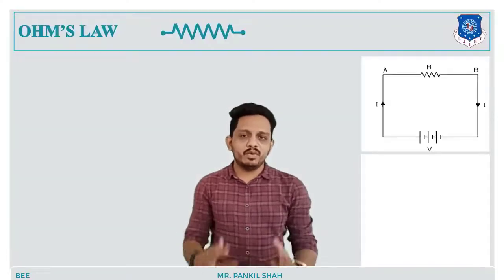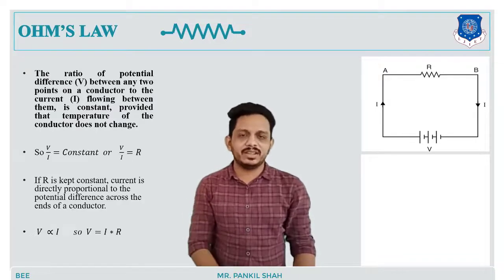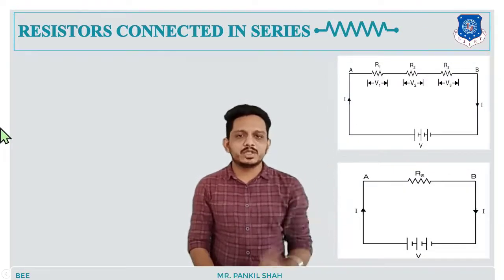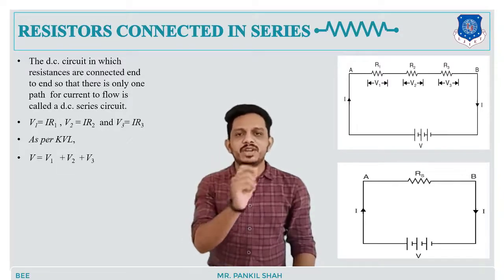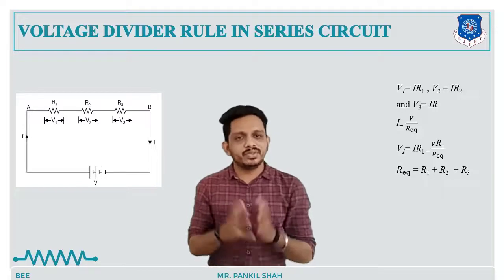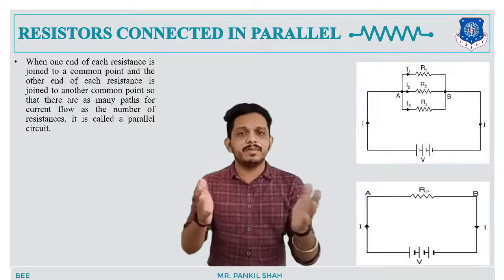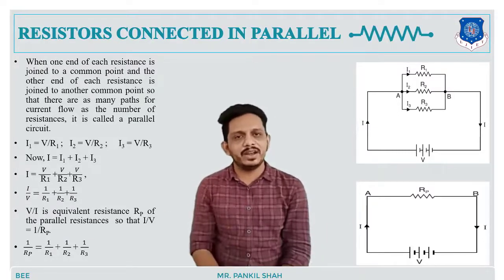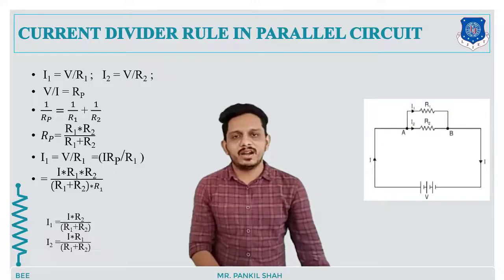Lec-04_Ohm's law,Resistors-series & parallel | Basic Electrical Engineering | First year Engineering